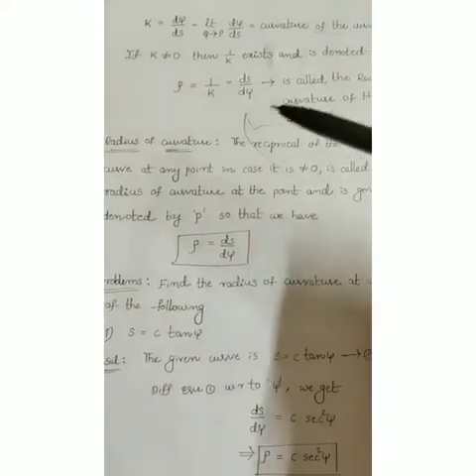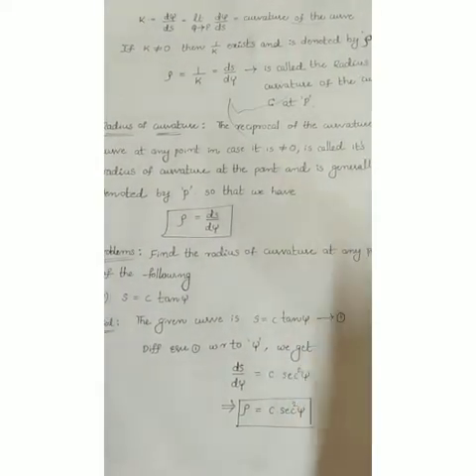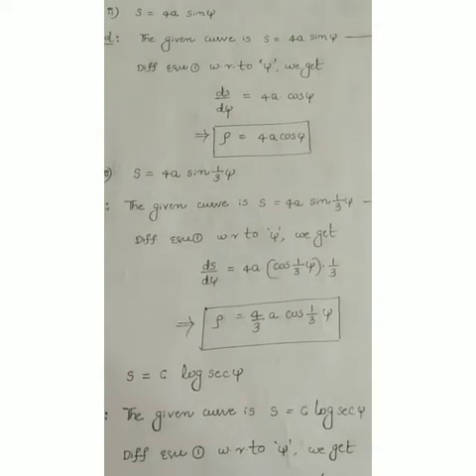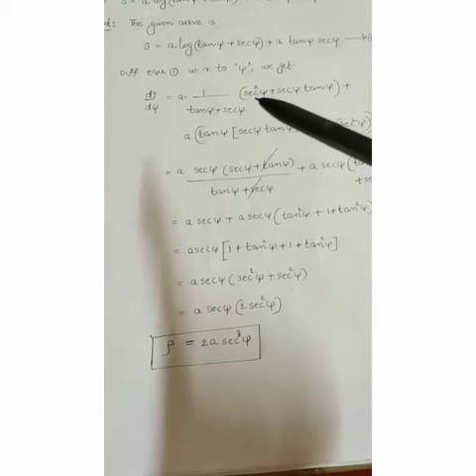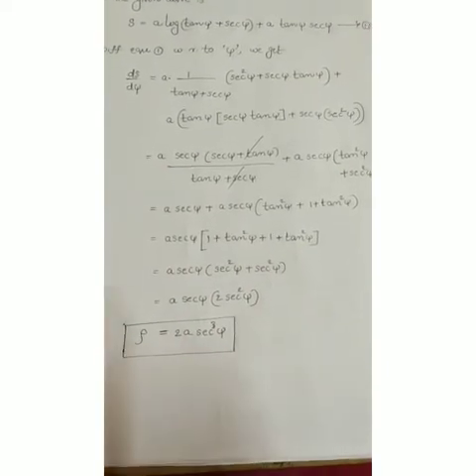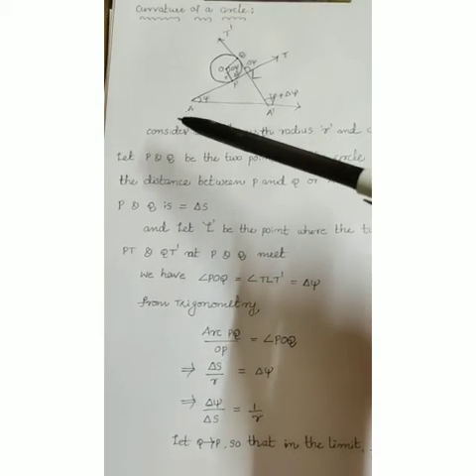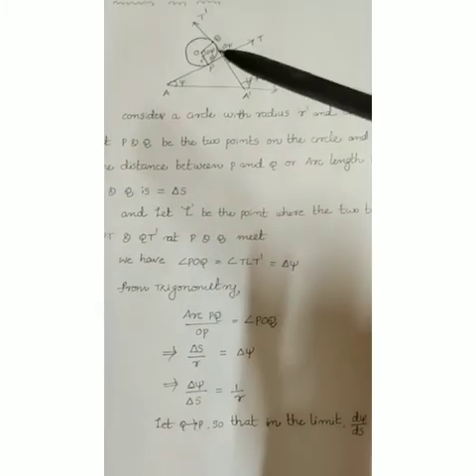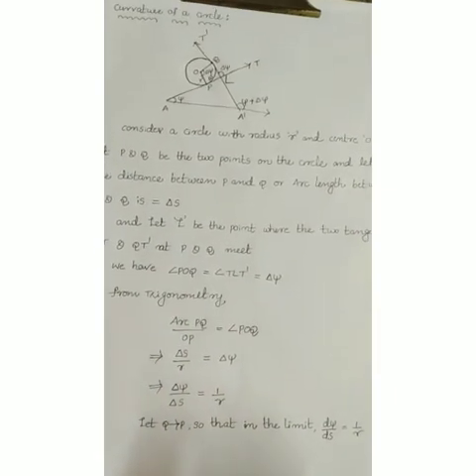Curvature and Evolutes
Radius of curvature of a curve and Circle